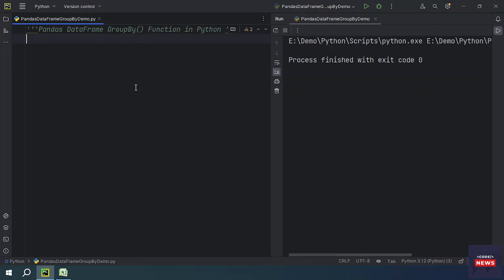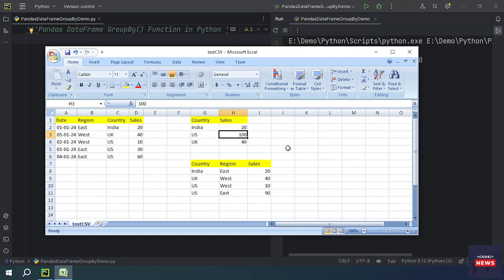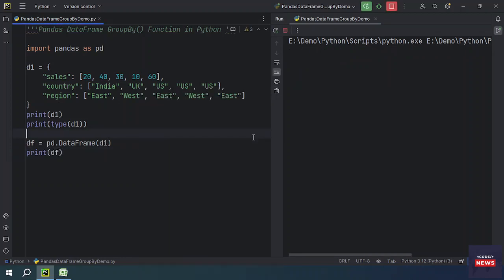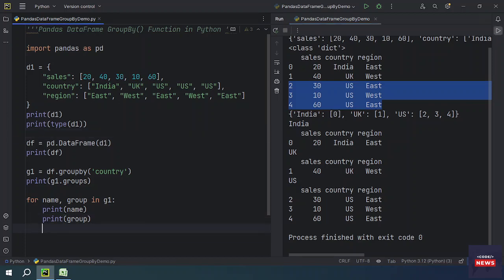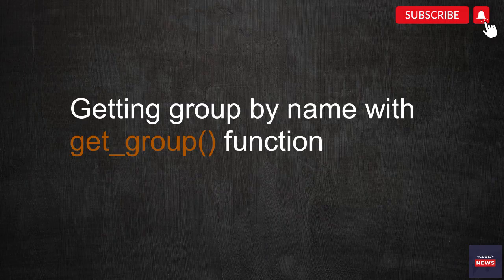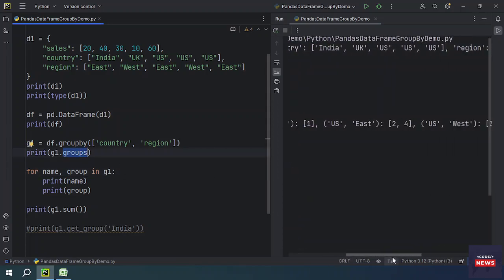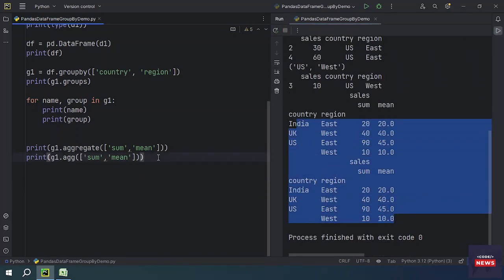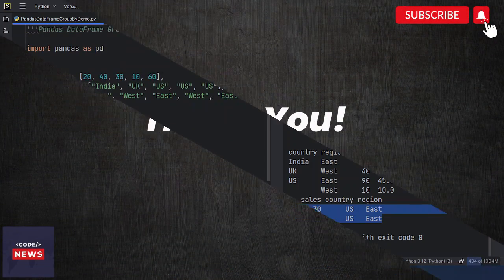GroupBy function | Aggregate Function | Pandas GroupBy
Pandas GroupBy | Group By and Aggregate Functions in Pandas | Python Tutorial.
A groupby operation involves some combination of splitting the object, applying a function, and combining the results

Pandas dataframe.groupby() function
Group By and Aggregate Functions in Pandas
pandas.DataFrame.groupby
Pandas dataframe.groupby() function
pandas GroupBy
Use the Pandas DataFrame Groupby Method
Pandas DataFrame groupby() Method
How to use groupby() to group
How to use the Pandas GroupBy function
Grouping and Aggregating
groupby in pandas
How to Use Pandas Groupby
Advanced Use of groupby(), aggregate, filter
groupby pandas multiple columns
groupby pandas count
lambda function with filter
Data Analyst
Data Analytics
pandas
pandas group by
group by in pandas
aggregating in pandas
agg pandas
pandas agg
pangas group_by
groupby pandas
pandas groupby
pandas tutorial
python pandas tutorial
Coding New Today
Python Tutorial
Pandas Tutorial